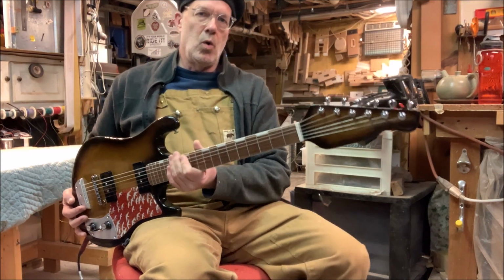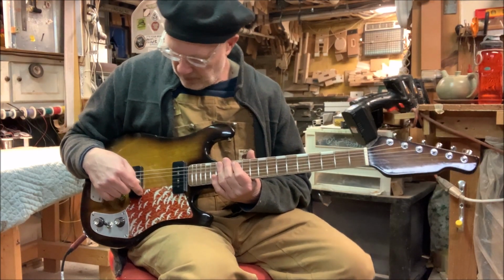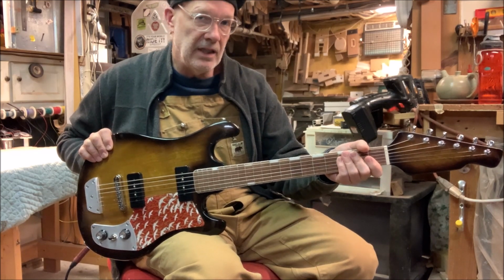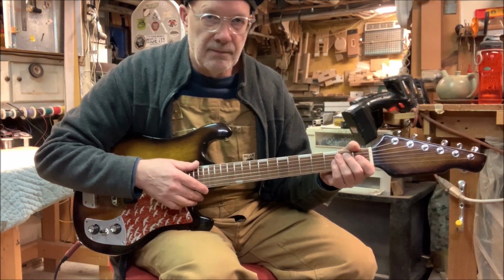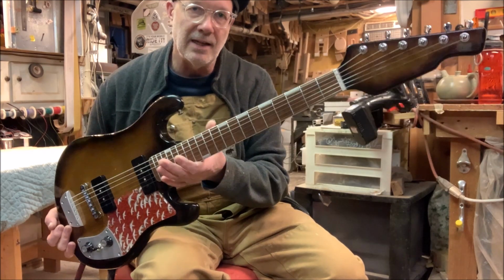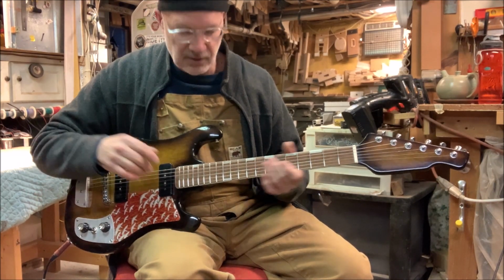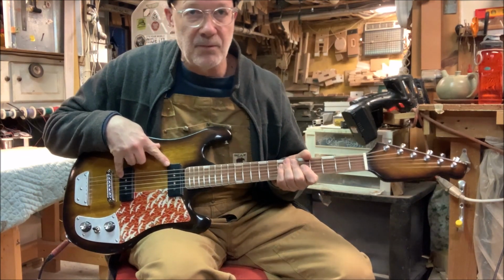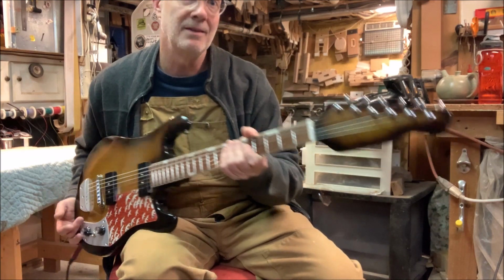Teisco WG-L Guitar